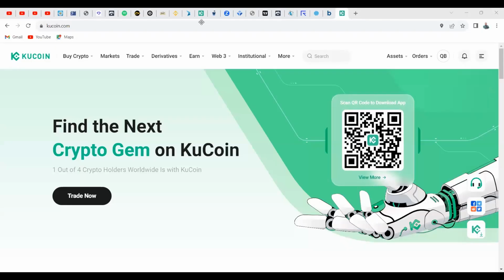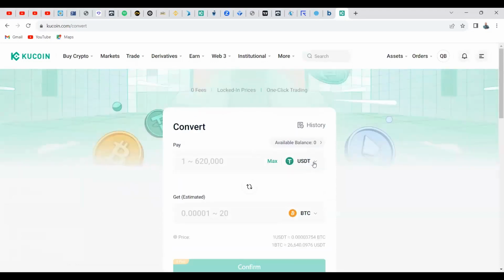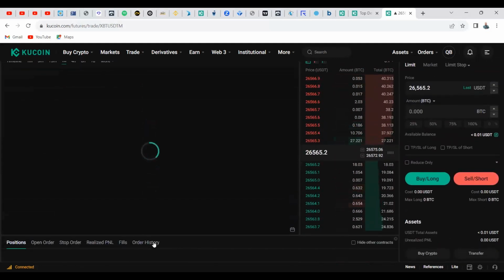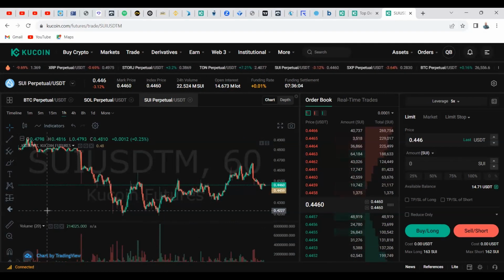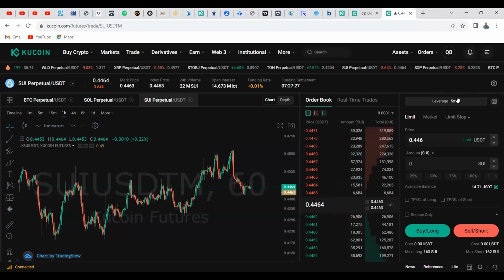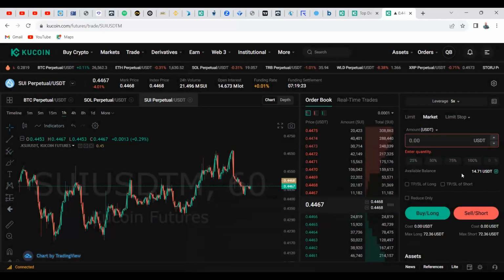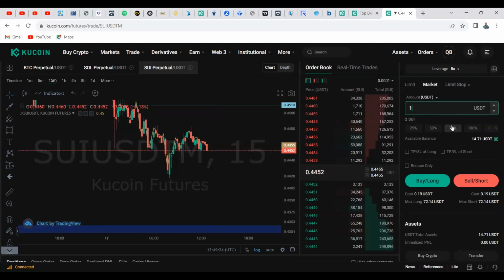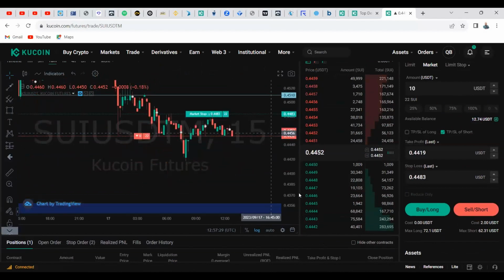GUIDE TO TRADING FUTURES ON KUCOIN IN 2023(BEGINNER TUTORIAL). PART 1.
The content provided in this video is for educational and informational purposes only. Nothing in this video should be interpreted as financial or investment advice. Forex trading involves significant risk and may not be suitable for all investors. You could lose some or all of your invested capital. Always do your own research and consult with a qualified financial professional before making any trading or investment decisions.

Past performance is not indicative of future results. The strategies and examples shared are for learning purposes only and do not guarantee any specific outcomes.

On this video I share how to trade futures on kucoin for beginners.